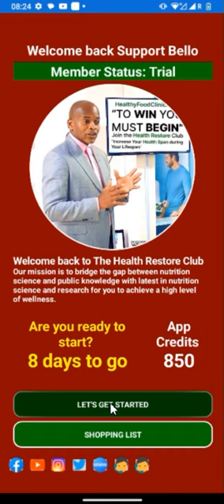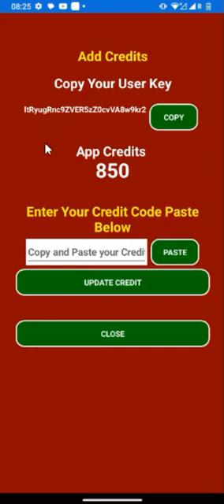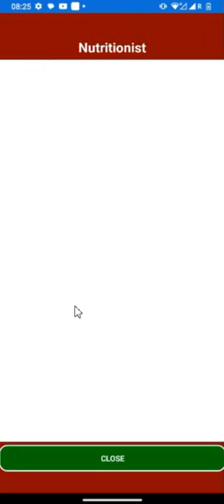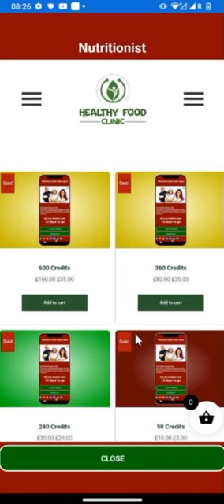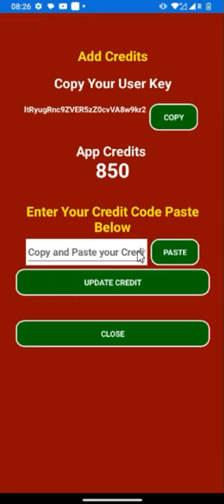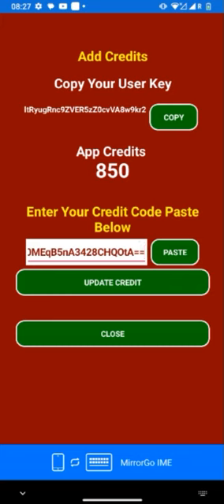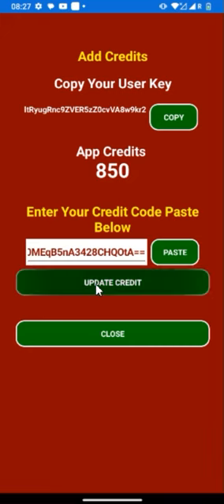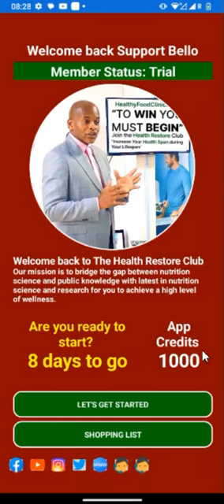How to Add Credits to Your Healthy Food Clinic App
Do you need to top up your Healthy Food Clinic App account? 📱💳 Watch this video to learn how to easily add credits to your Health Restore Club account

Stay healthy and keep your account ready for all your healthy food choices.